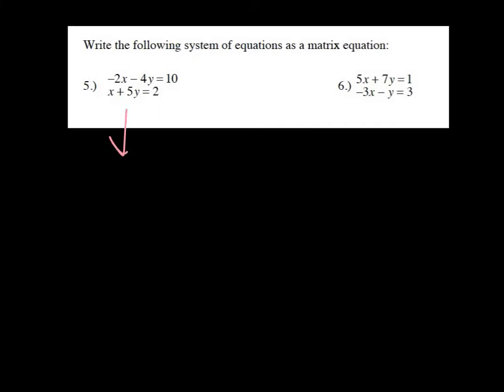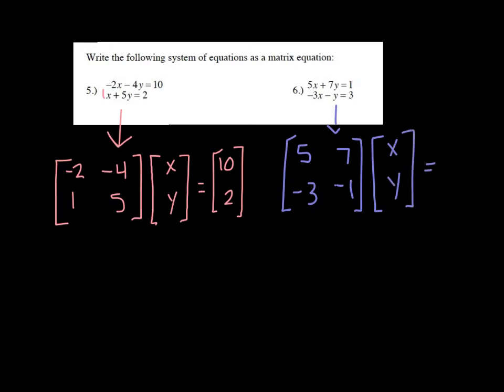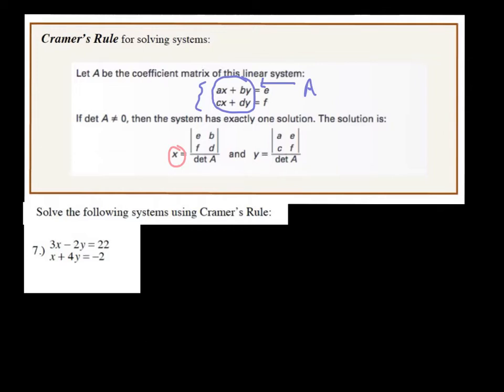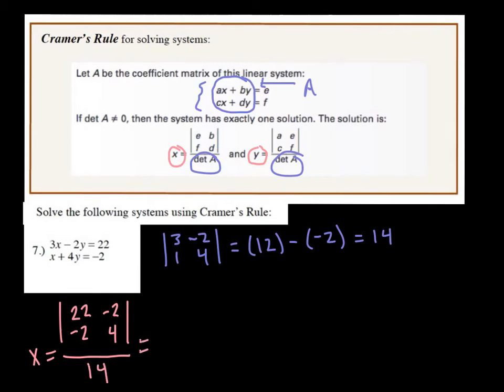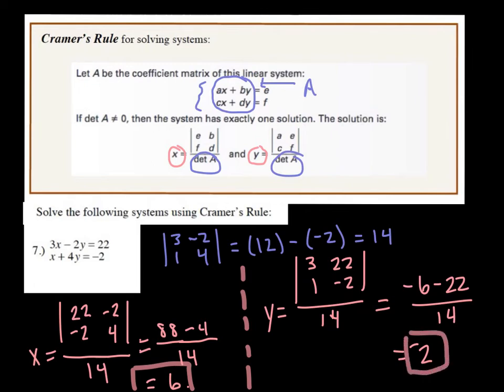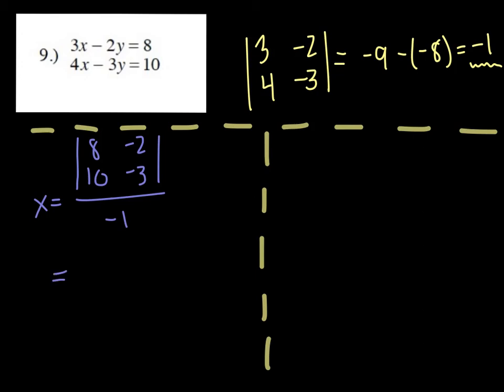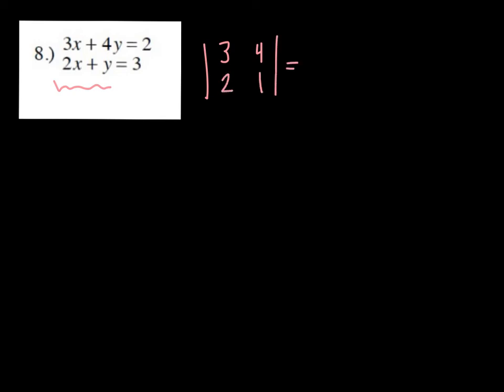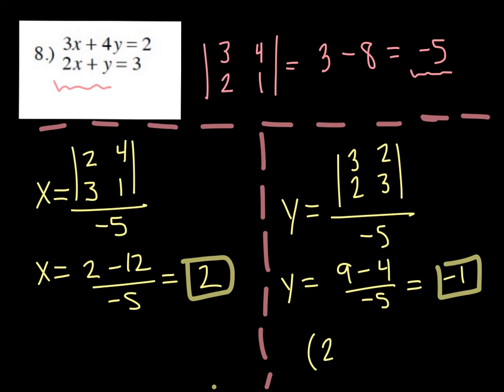8.3 Cramer's Rule